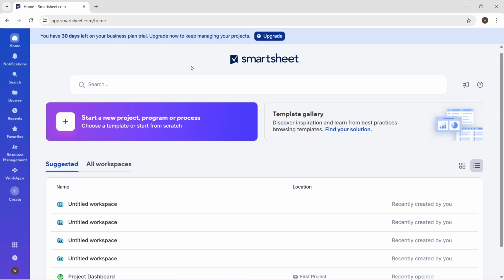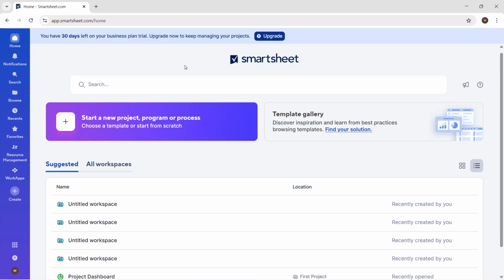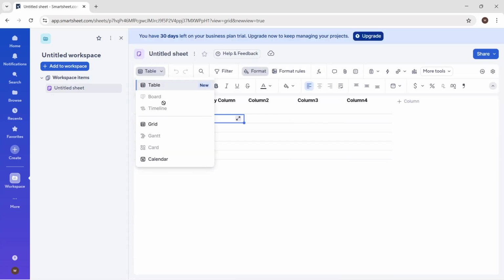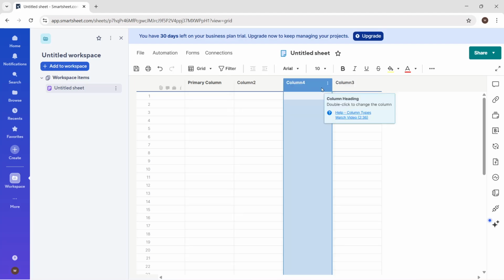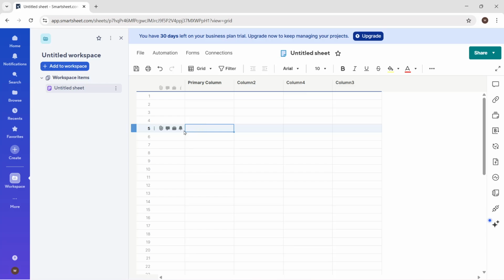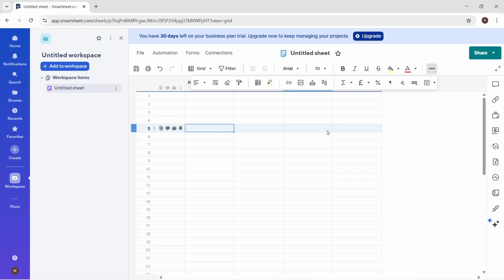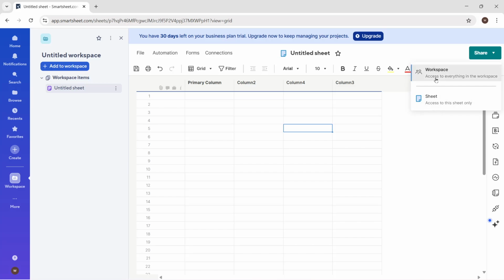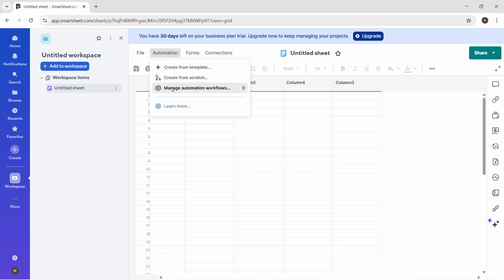How To Use Smartsheet Grid View [Getting Started]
In this beginner Smartsheet tutorial, you’ll learn exactly how to use Grid View, the core layout where most of your daily work happens. Grid View looks similar to a spreadsheet but includes powerful features like task assignments, status tracking, attachments, and automation. This is where you’ll add data, update progress, and manage records quickly. Mastering Grid View ensures you can navigate Smartsheet confidently and handle large datasets efficiently without confusion.

🔹 What You’ll Learn:

How To Navigate Grid View And Understand Rows, Columns, And Primary Fields Clearly

How To Add And Edit Tasks Or Records Quickly Using Inline Cell Editing

How To Insert New Rows And Columns Without Breaking Your Layout

How To Sort And Filter Data For Cleaner, More Focused Workspaces

How To Group Rows Using Hierarchies For Better Organization

How To Use Contact And Date Columns For Assignments And Scheduling

How To Attach Files And Add Comments Directly To Specific Rows

How To Save Custom Views For Different Teams Or Workflows

How To Work Faster Using Keyboard Shortcuts And Bulk Editing

💡 Pro Tip: Treat Grid View as your command center. Do most updates here first, then switch to other views like Card or Gantt only when you need visual planning or reporting.

By the end of this video, you’ll confidently use Smartsheet Grid View to manage tasks efficiently and keep your data organized from day one.